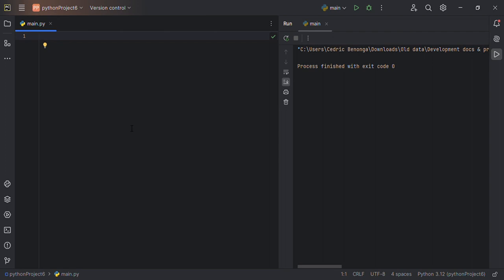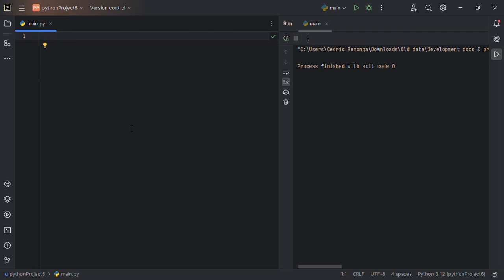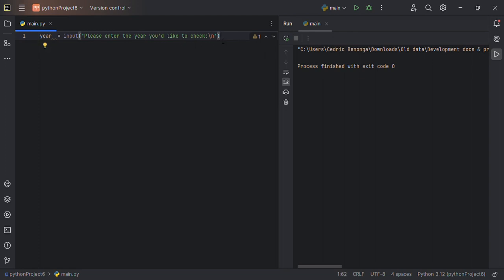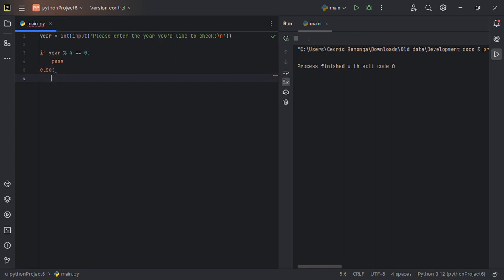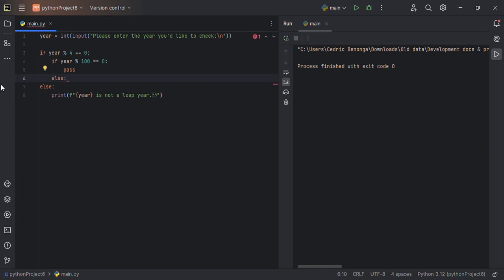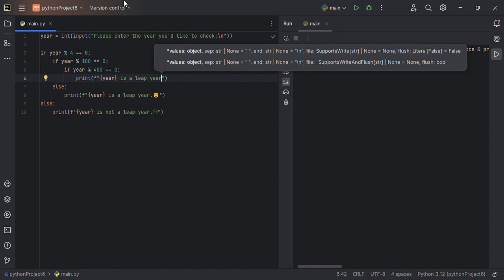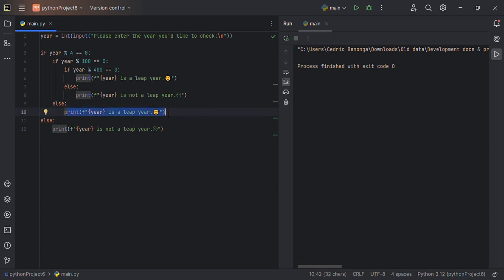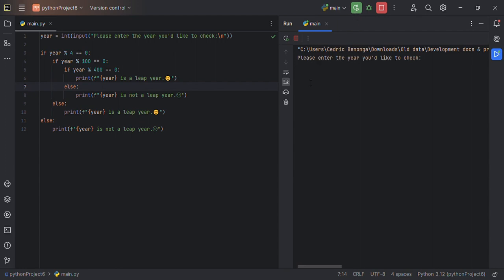Leap year checker - Python code and explanation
A simplified way of checking if a year is a leap year using Python.